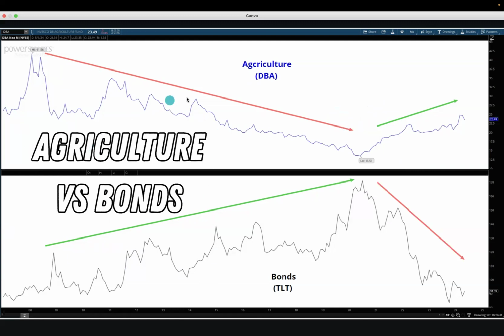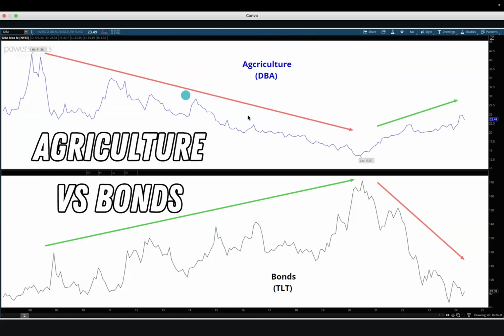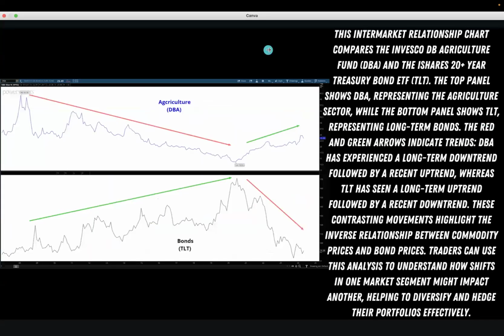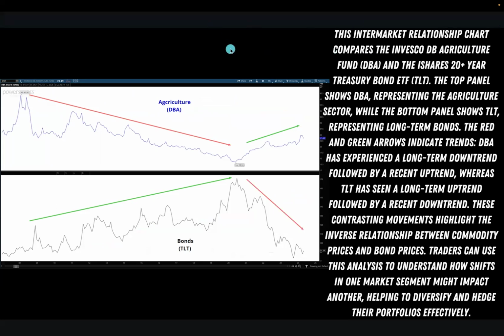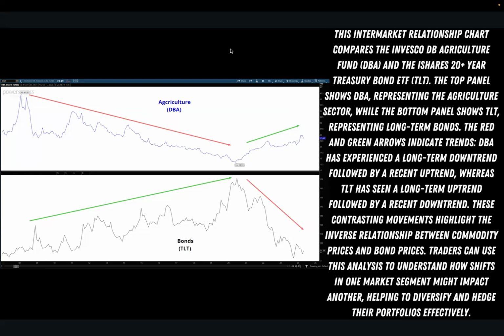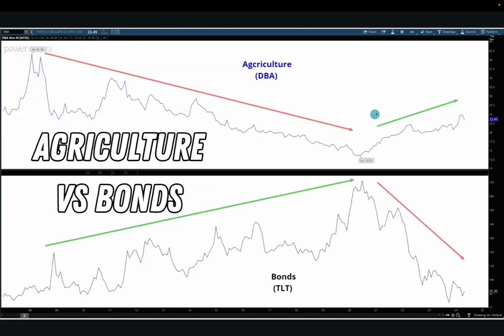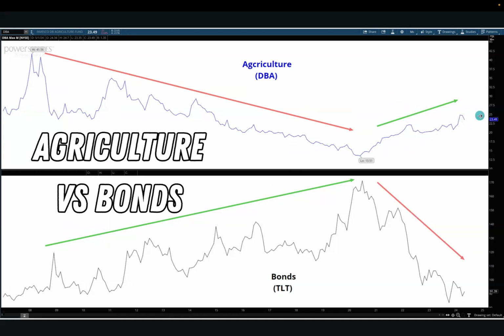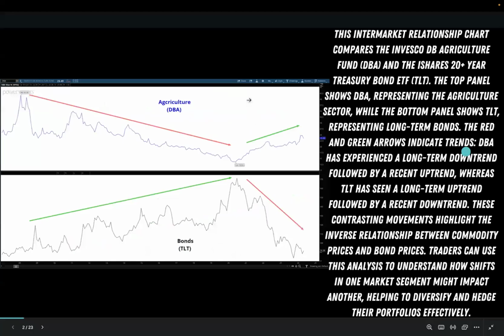AMAZING TLT Buy & Sell Signal *HIDDEN SECRET*